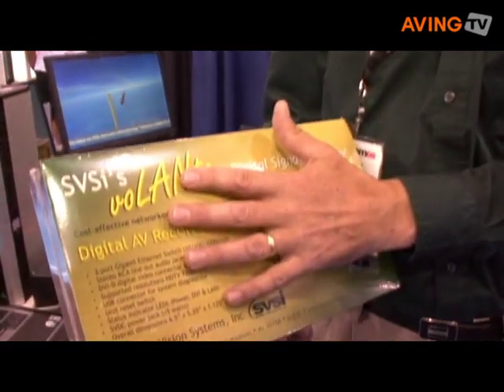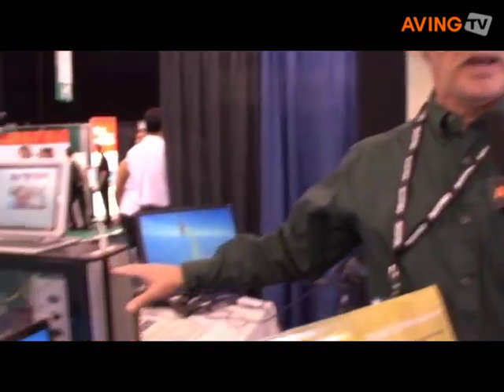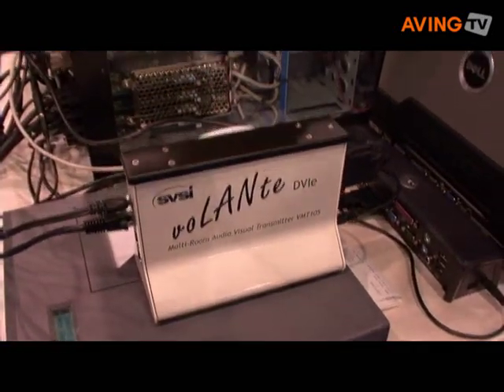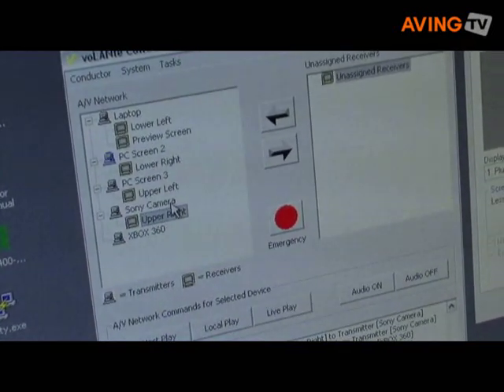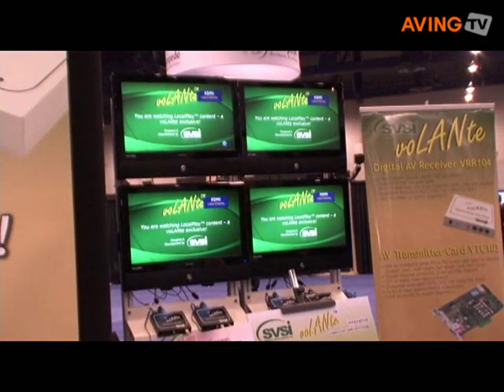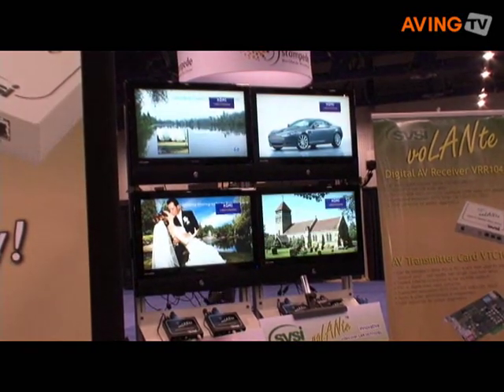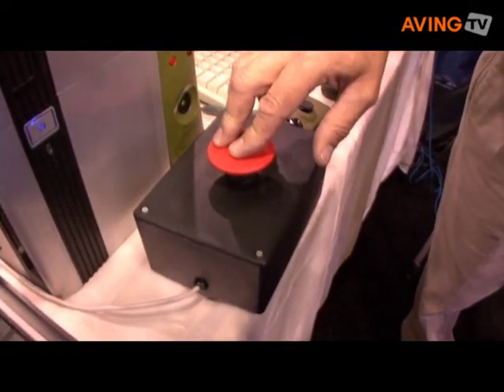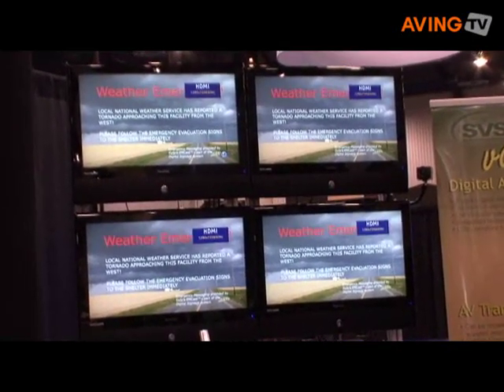SVSi to demo voLANte digital video LAN solution for digital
SVSi demonstrated its voLANte digital video LAN solution for digital signage networks at InfoComm 2008, June 18-20 in Las Vegas, NV.

The voLANte solution delivers 100% digital, high-definition content via standard CAT 5 wire to any digital display. This simple technology makes it easy for anyone to implement a digital signage network. It is not required to have cabling or expertise in professional AV since It' is easy to install.